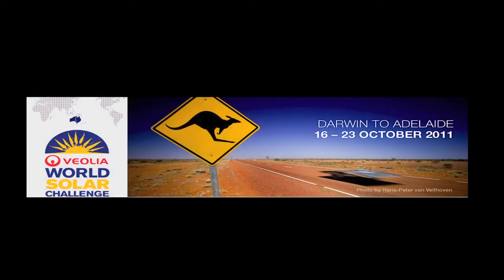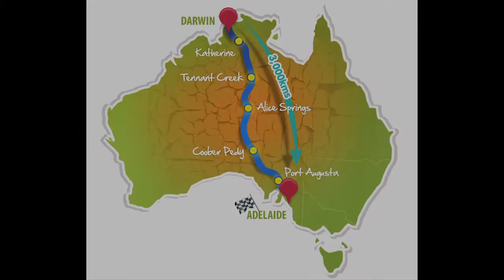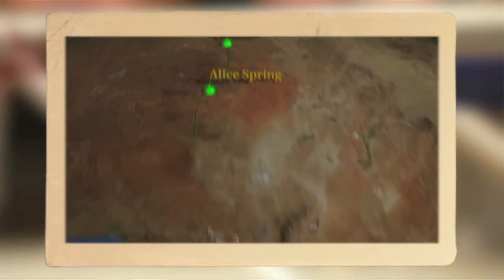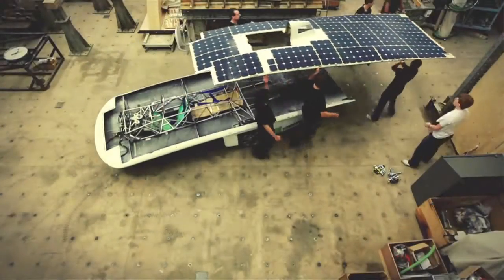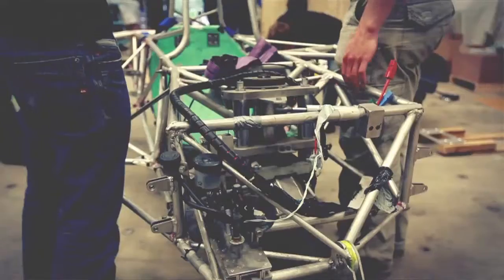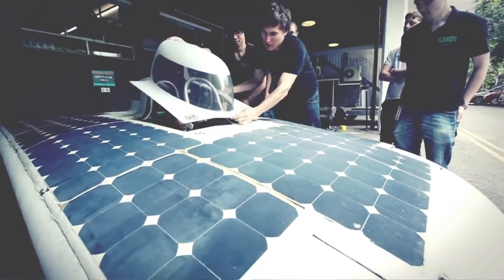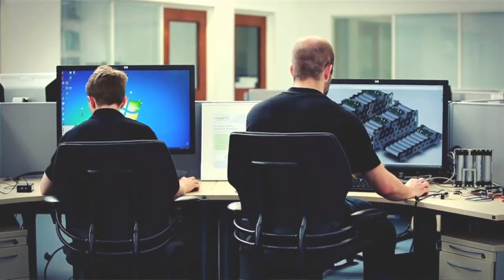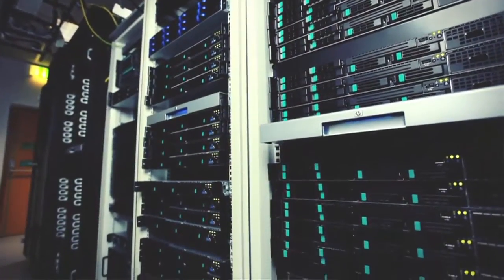Solar Car with Secret Weapon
The solar-powered car's computer collects data from its telemetry system and makes adjustments in real time to improve performance. Built by the Cambridge University Eco Racing Team, this solar car was redesigned using a supercomputer and workstation computers donated by Intel. The more efficient design and new technology inside the car is giving the CUER team a boost for this year's World Solar Challenge in Australia in October 2011.

Full story: Solar car design powered by high performance computing as Cambridge University hits World Solar Challenge, Australia